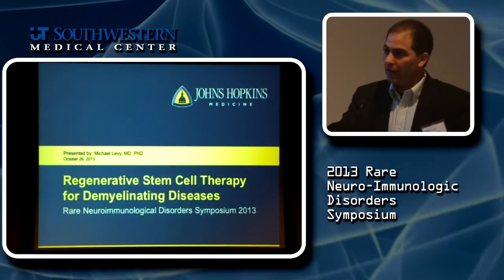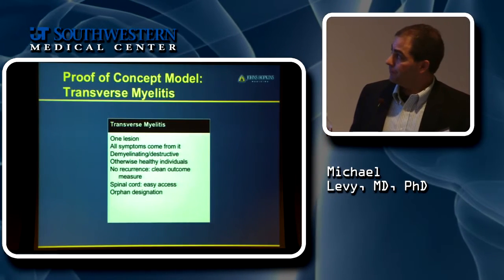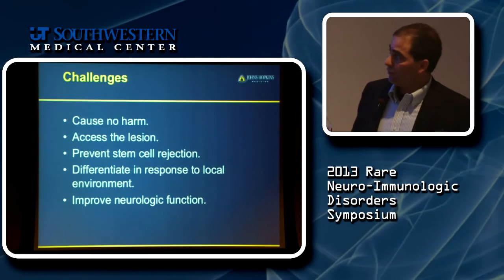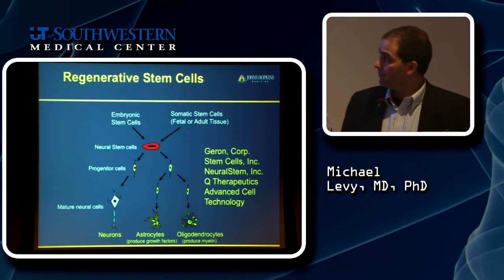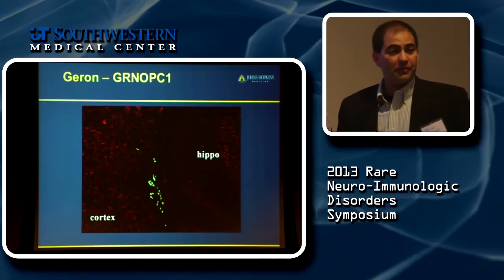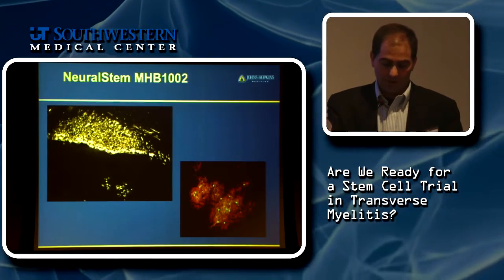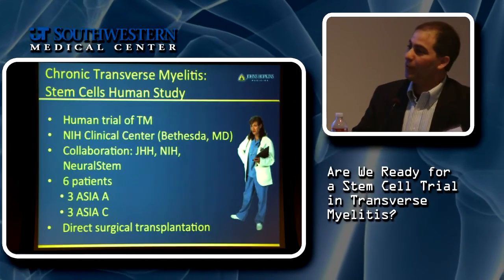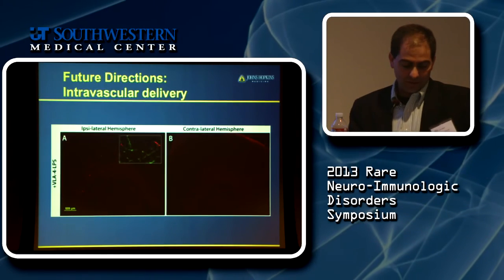Are We Ready For a Stem Cell Trial in Transverse Myelitis?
Michael Levy, MD, PhD | Johns Hopkins University School of Medicine
2013 Rare Neuro-Immunologic Disorders Symposium

Repair and Recovery, Today and in the Future | October  25-26, 2013 | UT Southwestern | Dallas, Texas